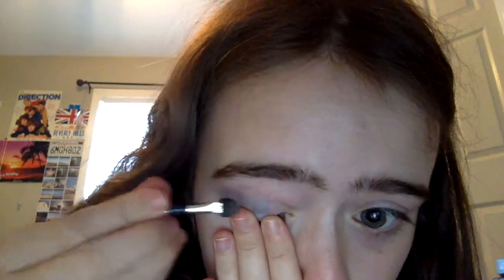BTS HAUL PART1